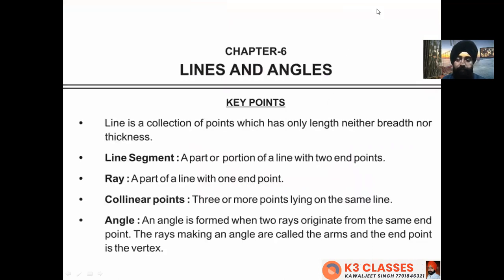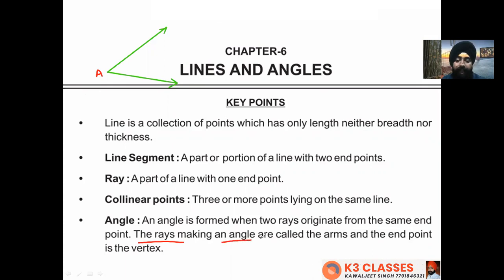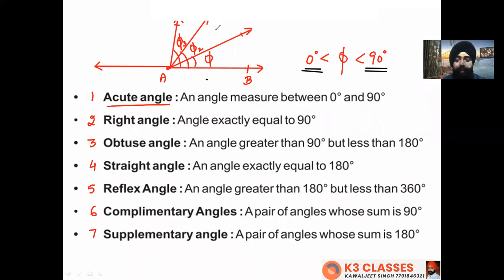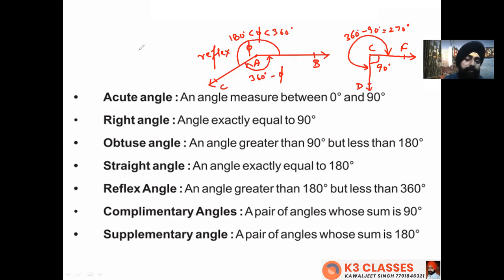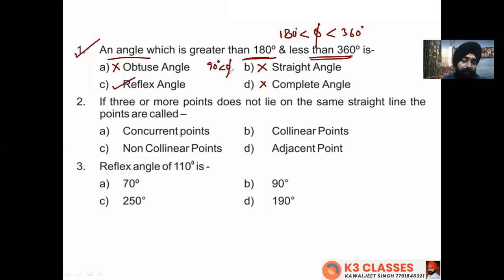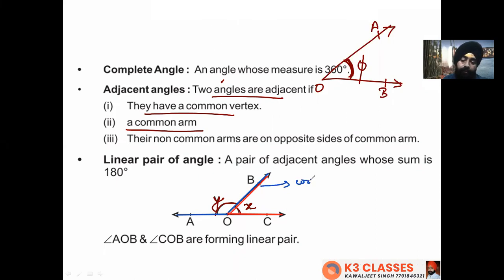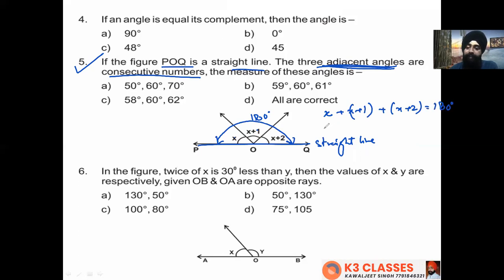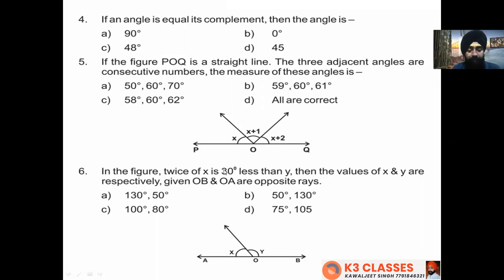Class IX Mathematics Chapter 6 Lines and Angles Basics Part 1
Class IX
Class IX Mathematics
Mathematics Chapter 6 Lines and Angles
Lines and Angles
Lines and Angles basics